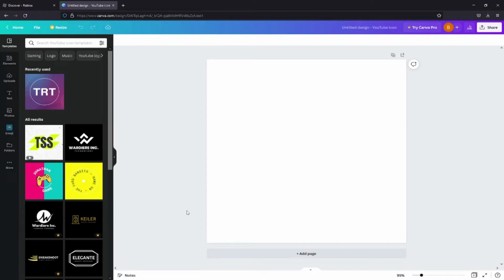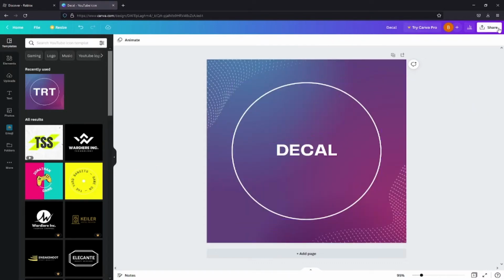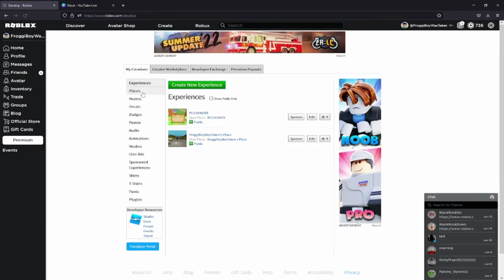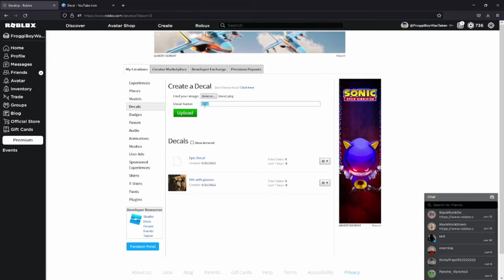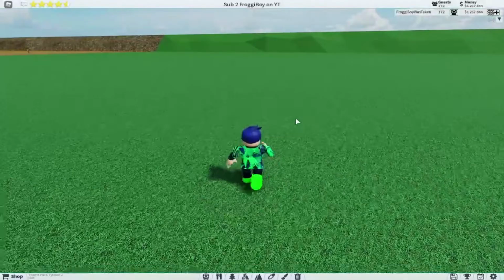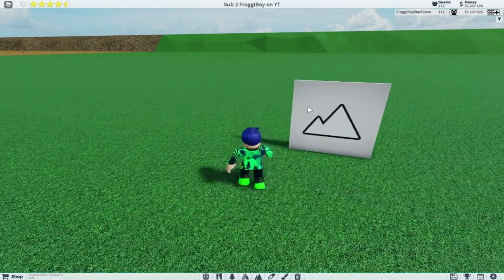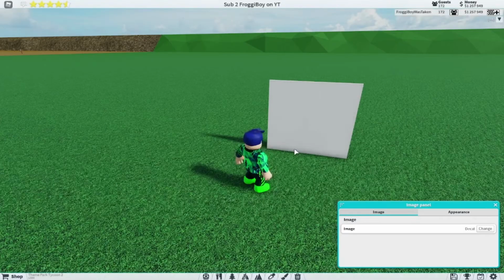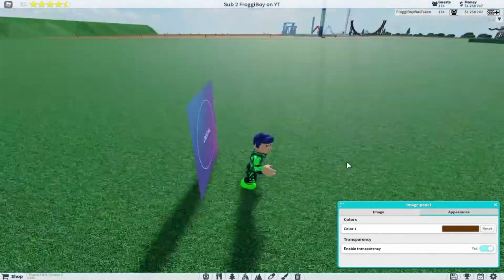How to Upload Your Own Custom Decals in Theme Park Tycoon 2!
In todays video, I show you how to upload your own custom decals in Theme Park Tycoon 2!

One thing I forgot to tell you in the video is that before you upload it you can change the name of it and once its uploaded everyone can use it.

00:00 - Intro

00:05 - Making my Decal

00:21 - How to Upload The Decal to Roblox

00:56 - How to Import Your Decal Into Theme Park Tycoon 2

01:36 - Outro